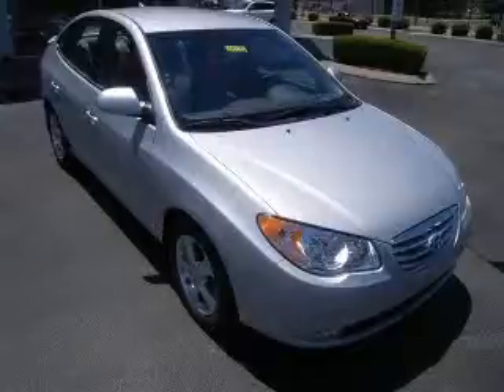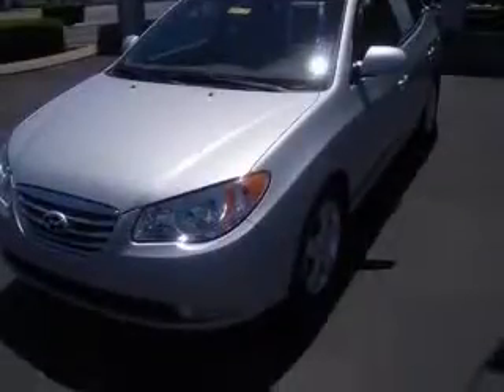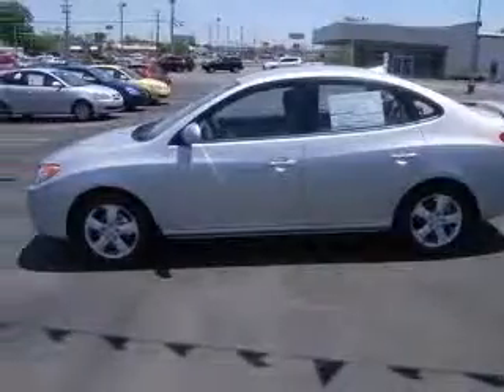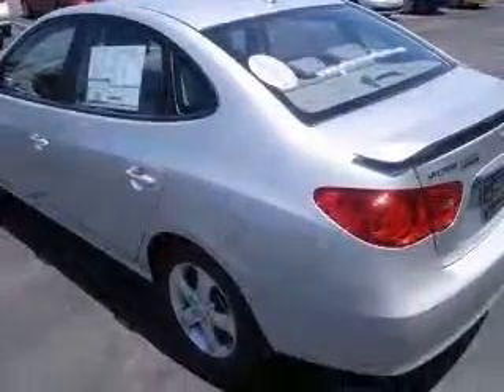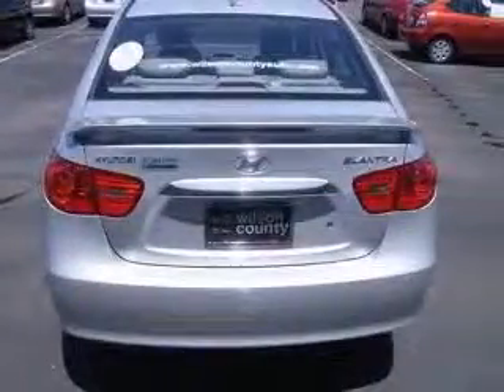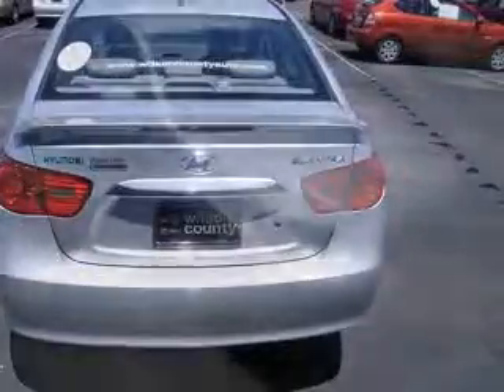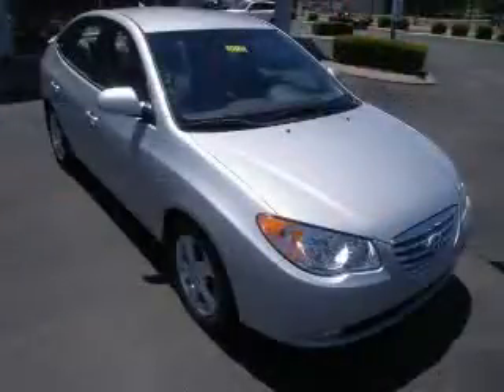2010 Hyundai Elantra Wilson County Hyundai, Inc.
2010 Hyundai Elantra SE
Engine: 2.0L 4 cyls
Trans: Automatic 4-Speed
Color: Quicksilver